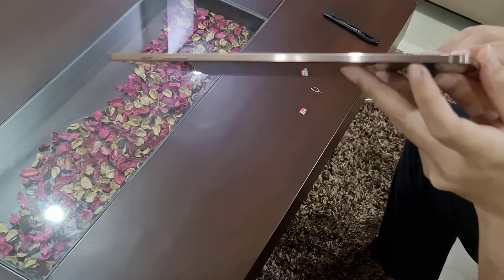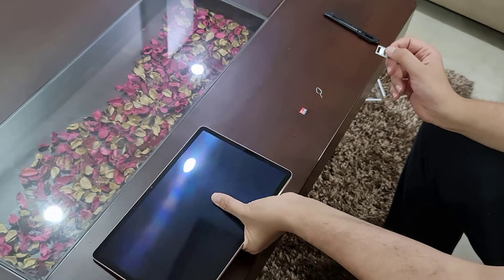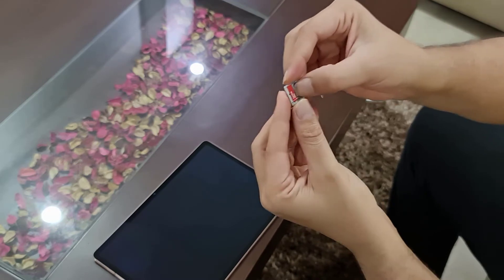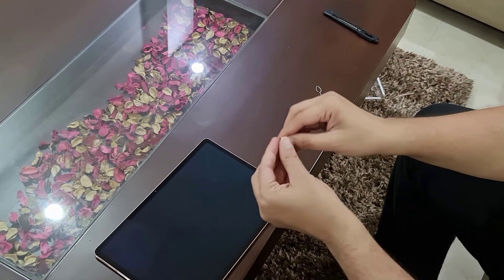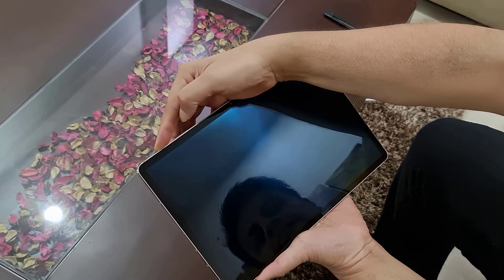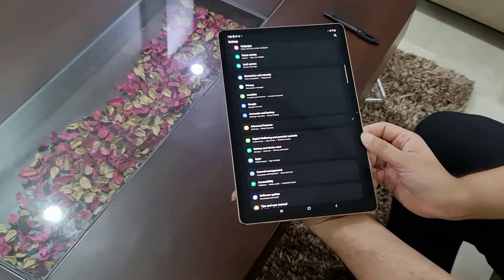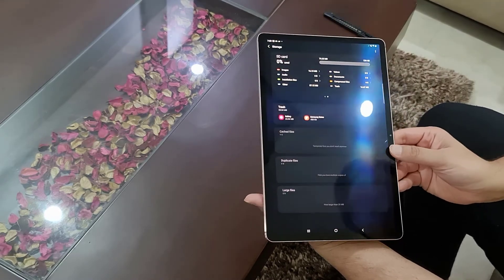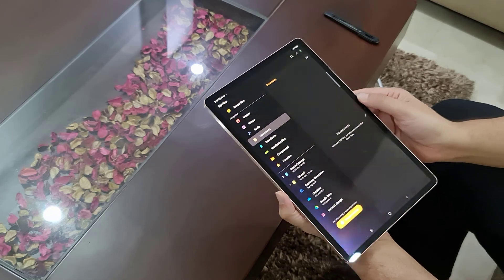Galaxy Tab S7+ Memory Card Installation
Make use of the card injector pin that comes along with the tablet to open the memory card tray and then install the card